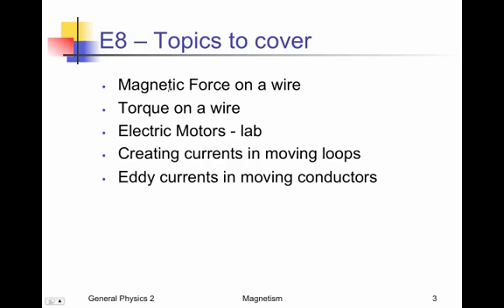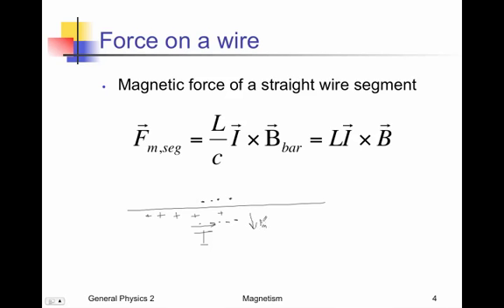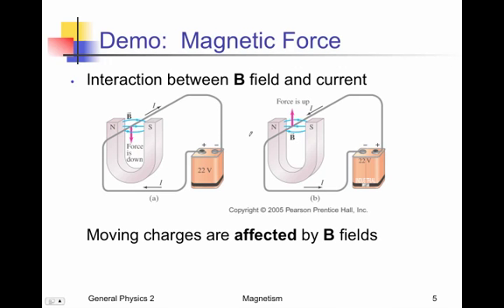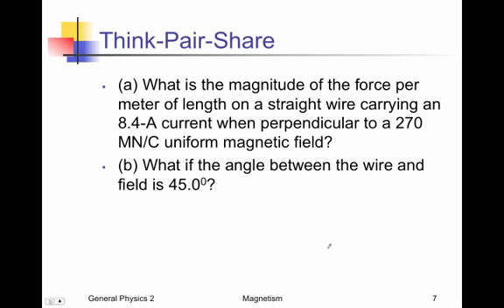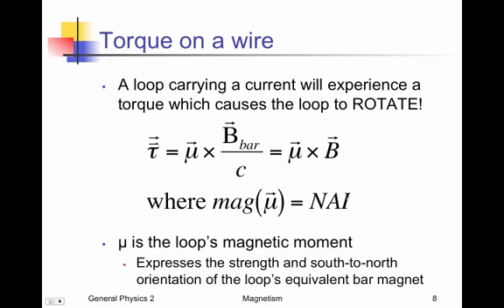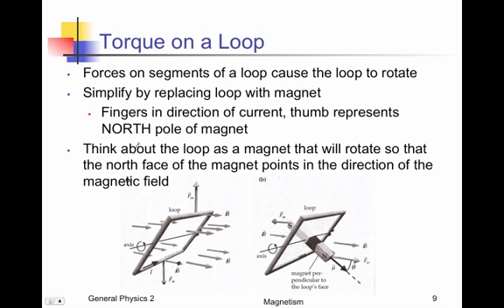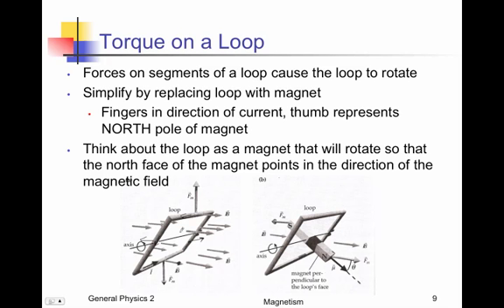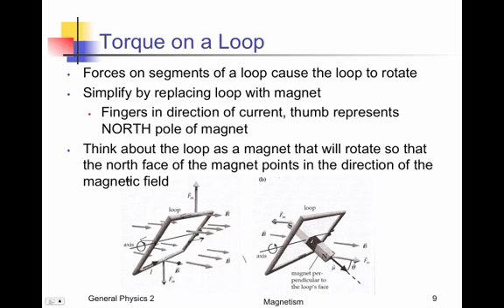E8 Lecture Magnetic Torque and EM Induction - Part 1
E8 Lecture Magnetic Torque and EM Induction - Part 1 - Six Ideas